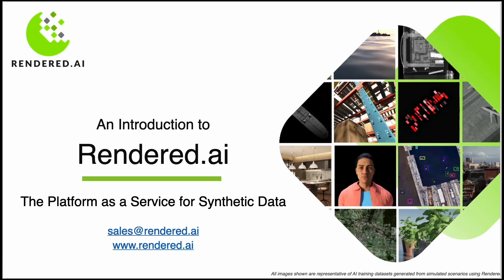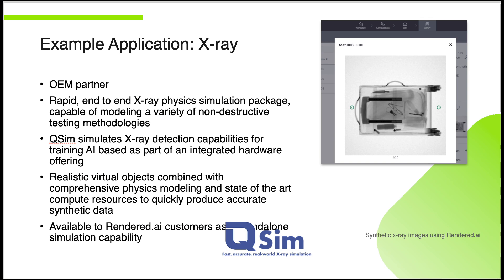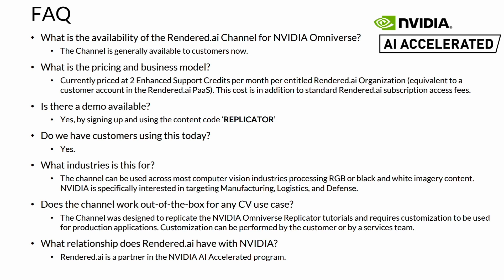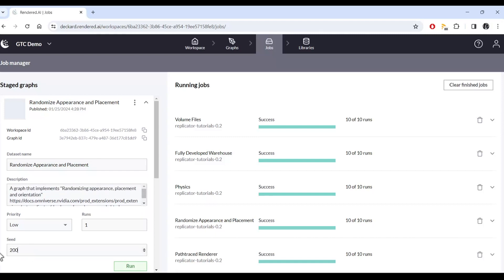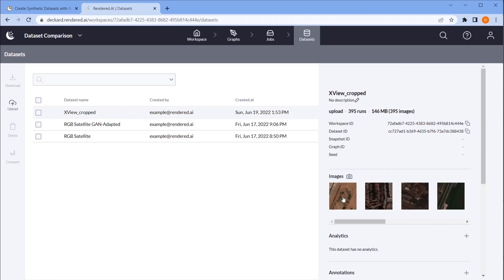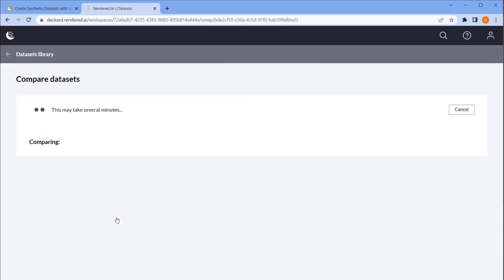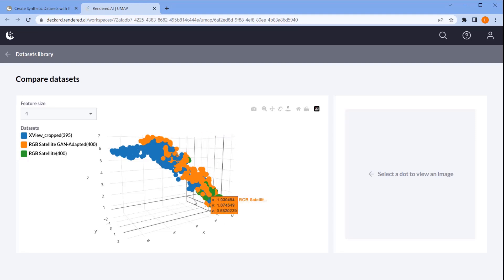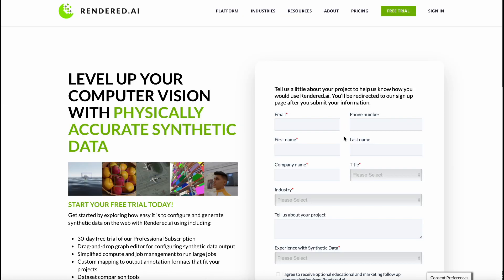GTC 2024 - Rendered.ai Virtual Booth Video